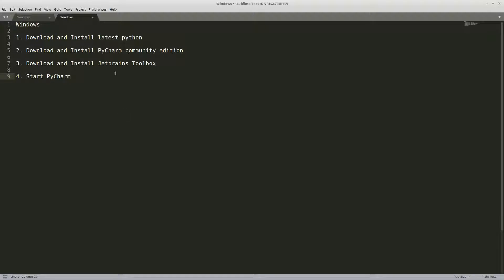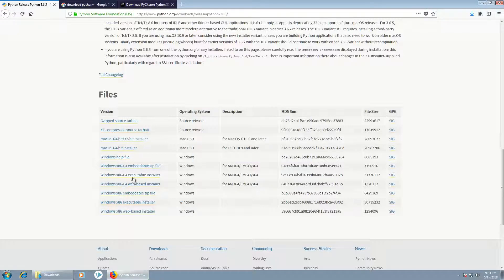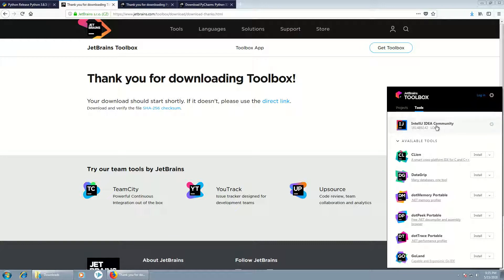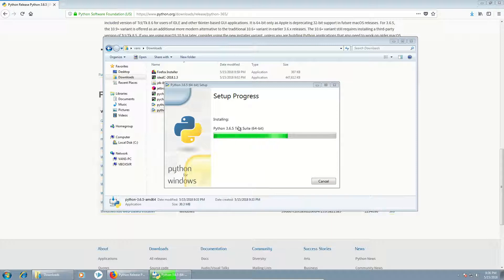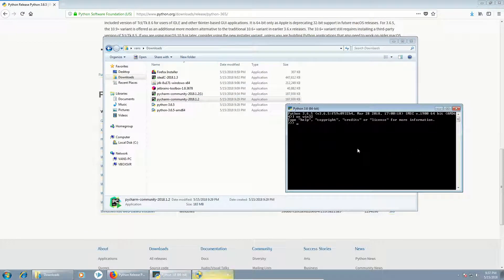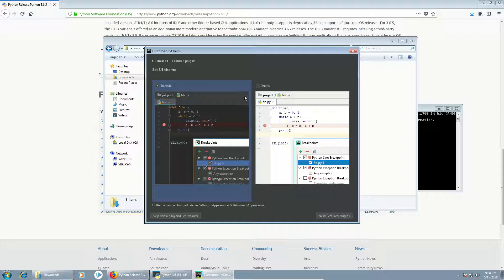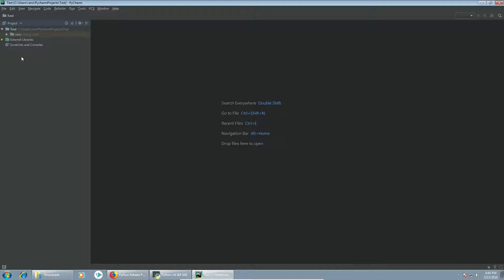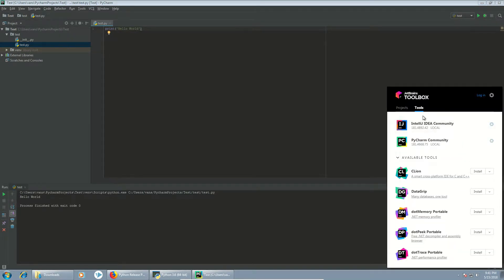Easy install of Python and PyCharm on Windows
Code and details:

PyCharm and Windows

1. Download and Install latest python

2. Download and Install PyCharm community edition

3. Download and Install Jetbrains Toolbox

4. Start PyCharm

5. Customize PyCharm and run Hello World

Code store

Socials

Bitcoin:                    1DBZu6N9JTpRDdc9QChLZnX3v2iVRaQ4ym